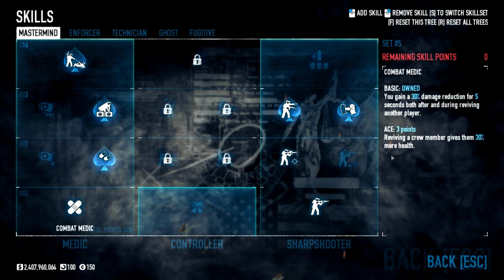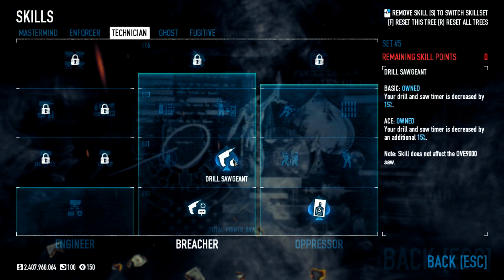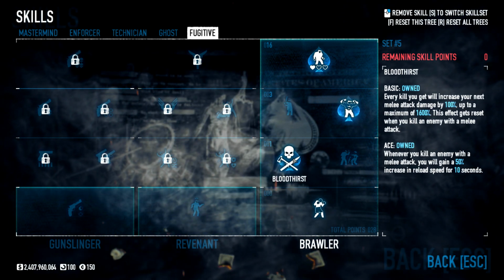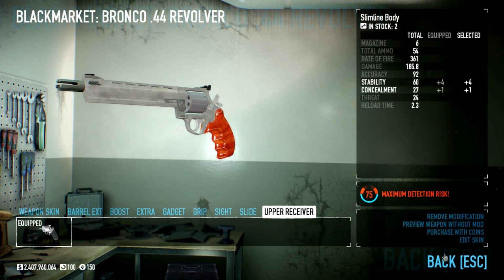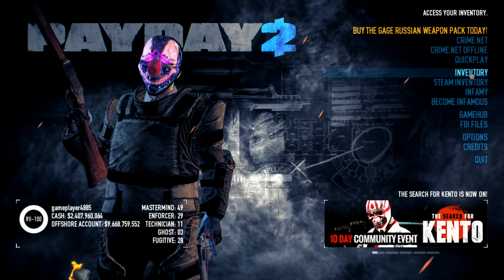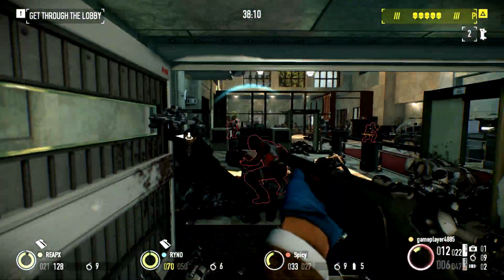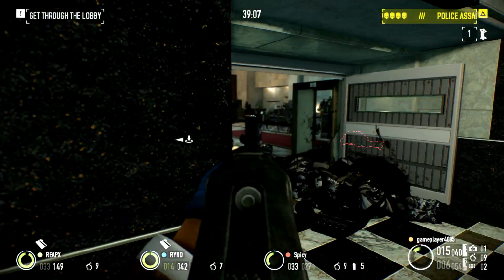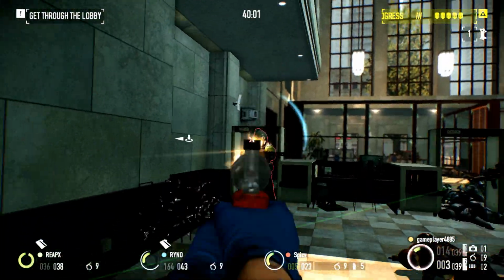Payday 2 cowboy build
The cowboy build, focusing on light sniper rifles (specificly the repeater 1874).